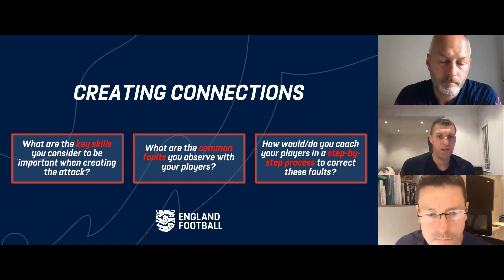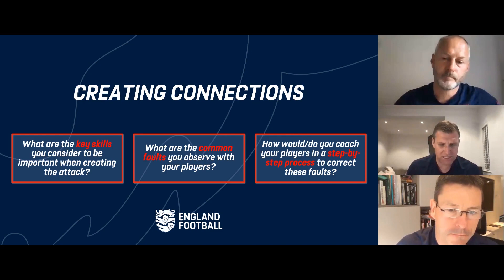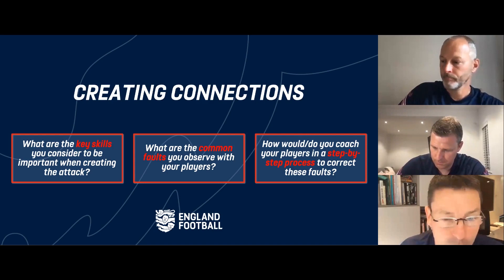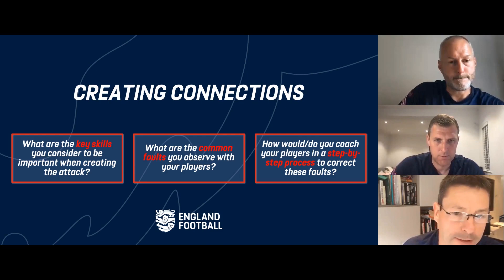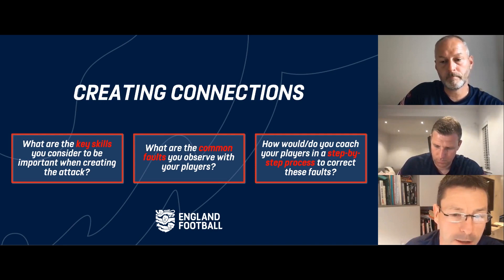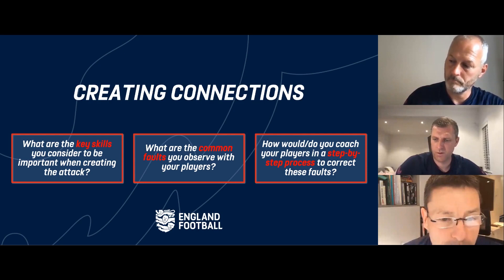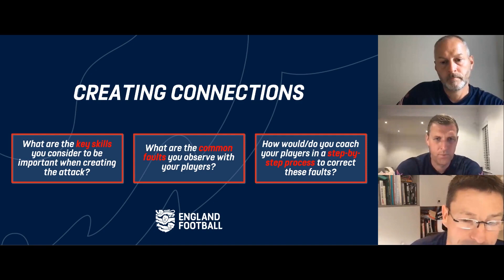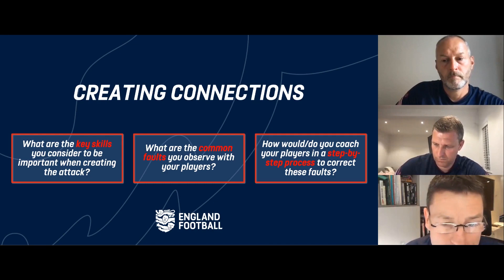Under The Microscope: Create The Attack | Creating Connections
We are joined by Ben Futcher (FA Youth Coach Developer), Paul McGuinness (Senior Pro Game Coach Developer) and Stu Delaney (FA Youth Coach Developer) as they host a live discussion putting the ‘Create the Attack’ phase ‘Under the Microscope’. They consider:

- The key skills required for individuals to be successful when creating attacks
- Why and how to build meaningful connections between players
- How and when to introduce individual skills within a team framework